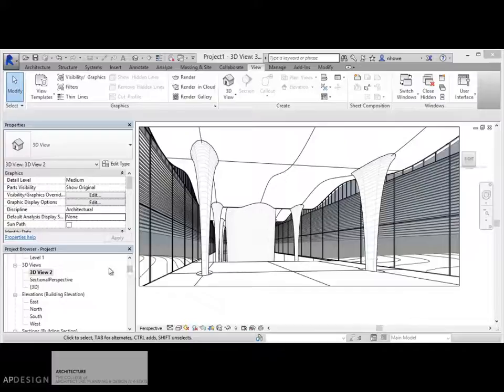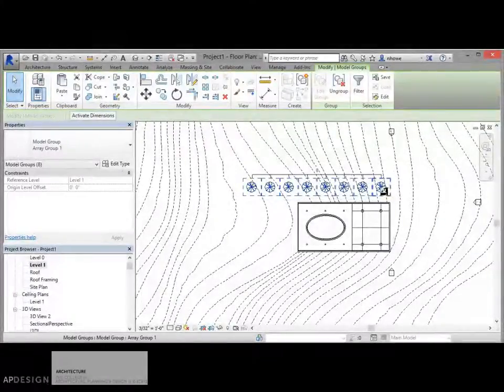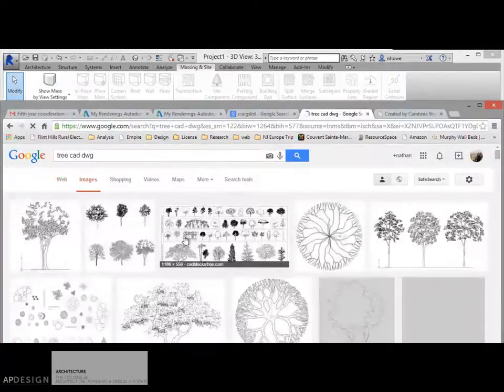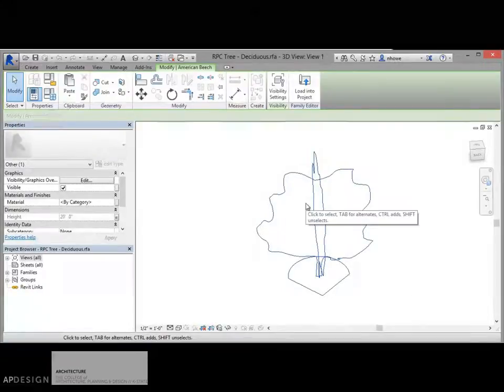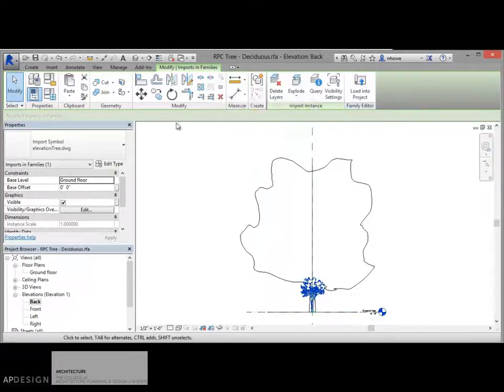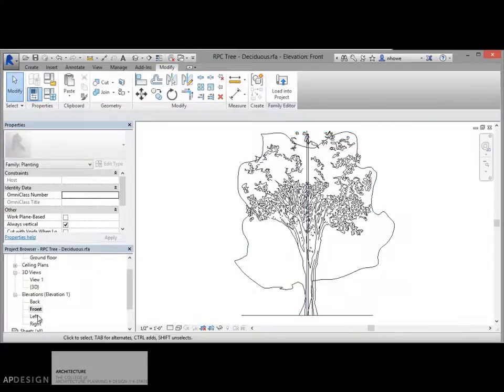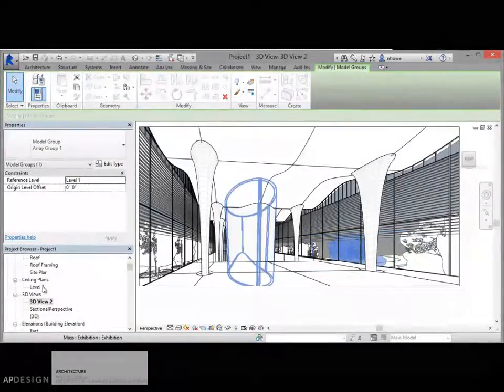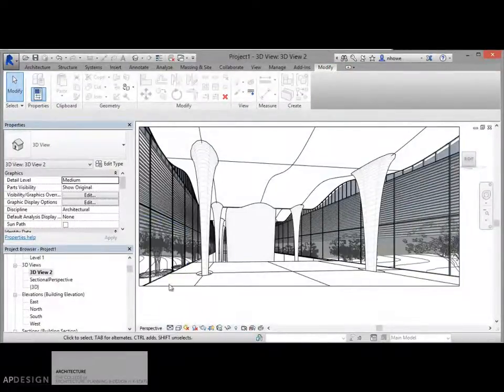Creating Good Trees in Revit 2015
Fooling Revit into creating well illustrated trees in Revit 2015